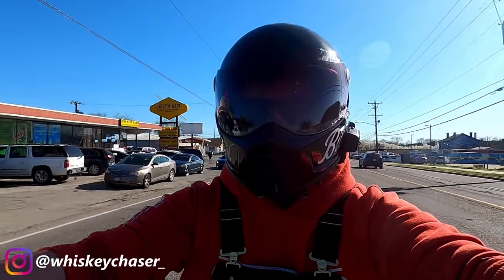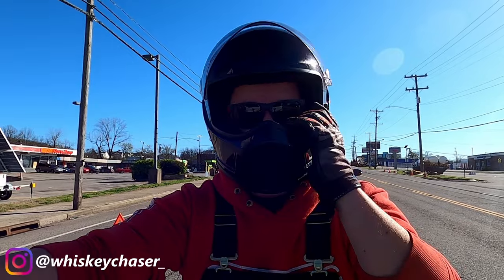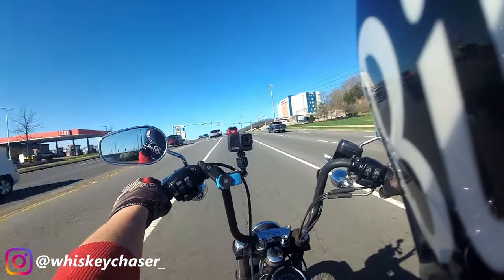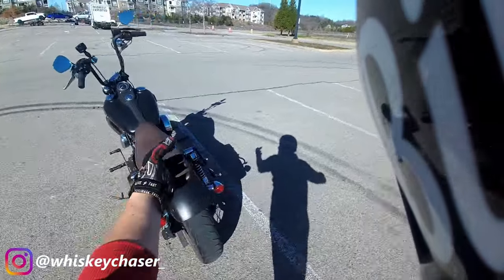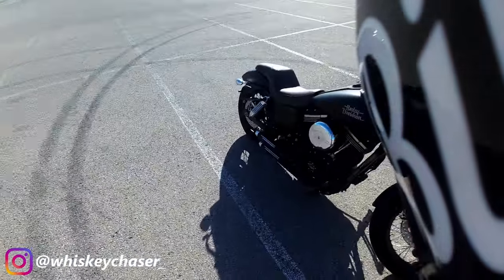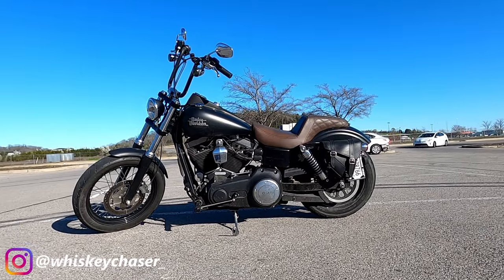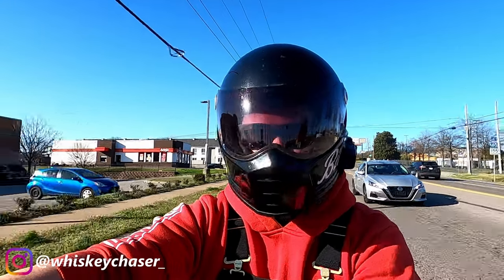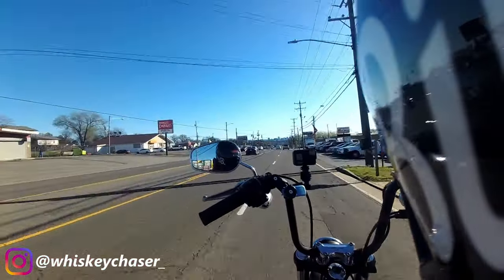THE LAST REAL HARLEY-DAVIDSON EVER MADE: ONE YEAR REVIEW WITH MY TWIN CAM 103ci STREET BOB FXDB DYNA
Hit the link below and sign up for Patreon, you also get access to my discord, exclusive stickers, access to the build series and a vote on how the Sporty gets put together!

My Bikes:

2017 FXDB Street Bob Dyna
Lowbrow Customs 12" apes
Saddlemen Step up seat

2014 Yamaha Bolt
D&D Big Barker slip on
D&D Dual Ram air intake
Dynojet Power Commander
TC Bros 12" narrow mini apes
Vans Grips
31 tooth Yamaha Stryker front pulley
Willie & Max swing arm bag
S&S Customs shorty bobbed front fender
Memphis Shades El Paso 15" windshield and Quick Detach kit

2005 Harley-Davidson 883 Sportster XL Custom:
TC Bros Rabbit Ear Bars
Zombie customs fork mounted speedometer

My equipment:
Sony ZV-1 Compact 4K HD Camera
GoPro Hero 8 Black
ULANZI Quick Release Base Mount
Micro Center 64GB Class 10 MicroSDXC Flash Memory Card
Pixel Camera Video Microphone

Video and audio recorded and edited on:
SENA 10C EVO
10C EVO Clamp Kit
Sony ZV-1
Acer Predator Helios 300
Seagate Portable 4TB External Hard Drive HDD – USB 3.0
Micro Center 64GB Class 10 MicroSD Flash Memory Card
Seagate Barracuda SSD 500GB External Solid State Drive
Quad Lock Phone Ring/Stand

These videos are made possible because of people like you.